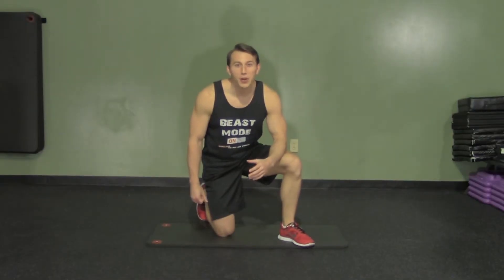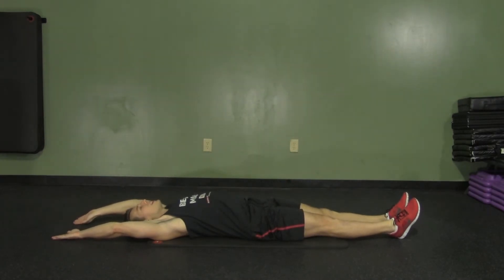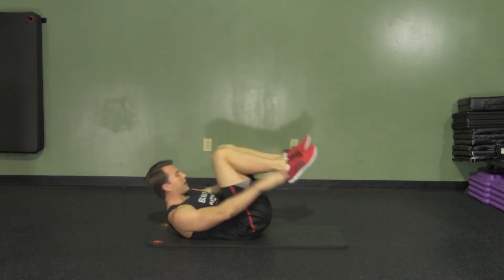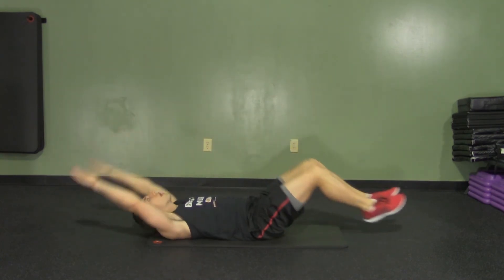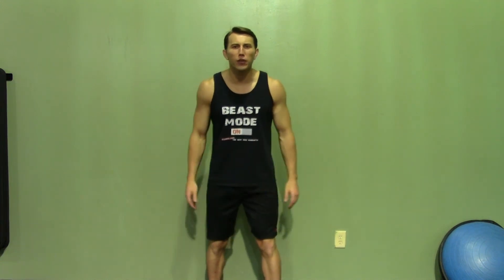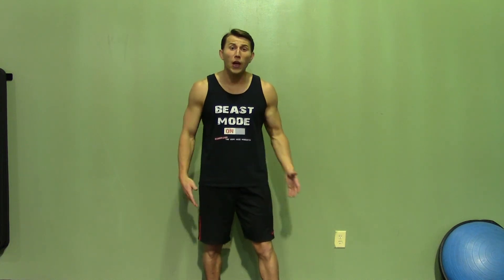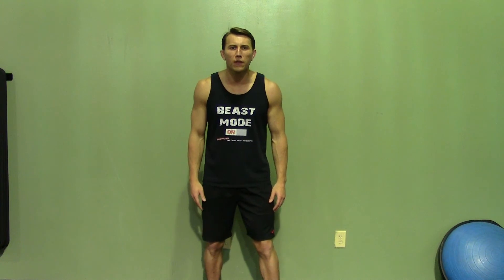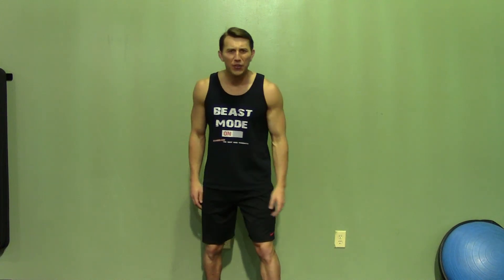Lying Knee Raise + Crunch - HASfit Abdominal Exercises - Ab Exercises - Abs Exercise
for abdominal exercise routines and abs exercises, more videos, free meal plans, and other health tips. for the best free workout exercise routines for men and women at home or in gym.